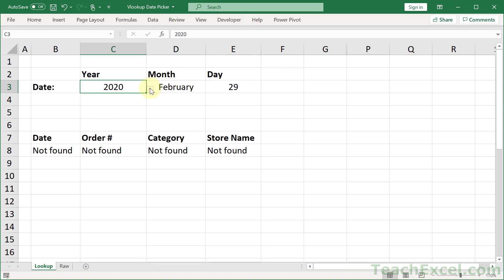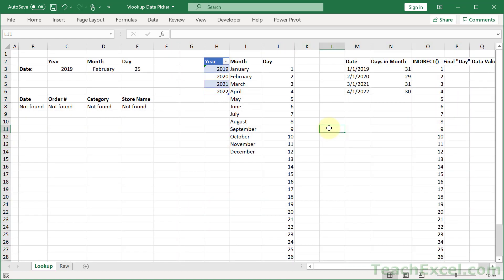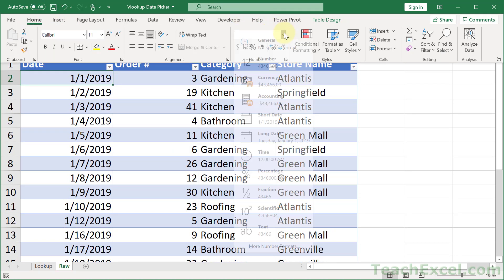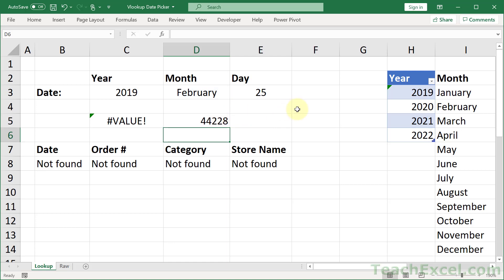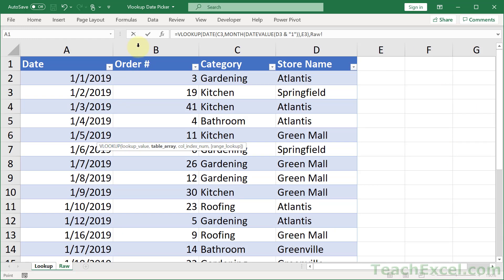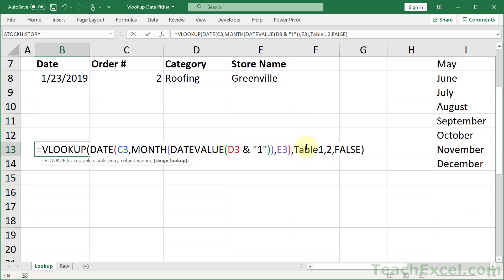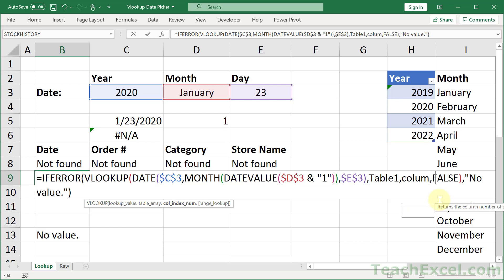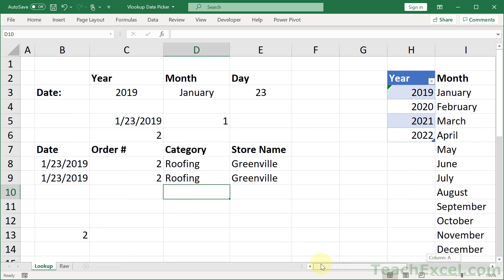Vlookup Date Picker for Excel - Date Lookups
Make a dynamically updating vlookup date picker for excel that allows you to choose a date from three separate, but linked, drop down lists within the worksheet.

The days of each month will be accurate based on the year and month selected, even for February and leap years!

There will be 3 drop downs:
- Year
- Month
- Day

And each drop down list will update based on the current year and the month selection.

This tutorial combines: Vlookups, data validation, and complex custom formulas.

This part shows you how to build the vlookups that use a date as a lookup value.

(Note: DATEVALUE() should have been used to create the entire date for the vlookup in this video, like is done in the next video, but now you at least know multiple ways to do the same thing.)

Chapters:
0:00 What it Does
1:19 How it Works
1:56 Vlookups on Dates
3:18 Making Dates for Lookups
6:03 Vlookup Finalize
8:30 Vlookup Dynamic Column Refs

TeachExcel.com